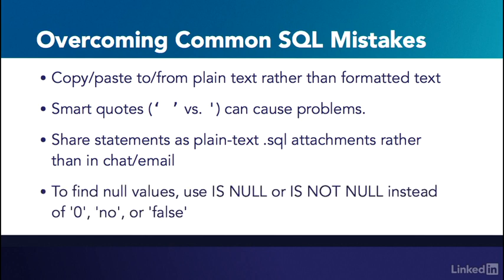Overcome common SQL mistakes - Learning SQL Programming